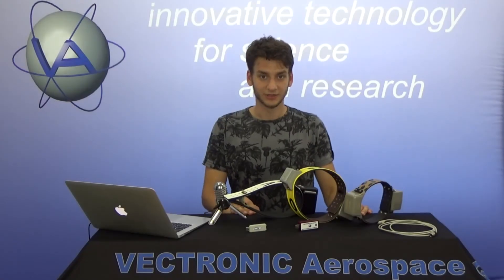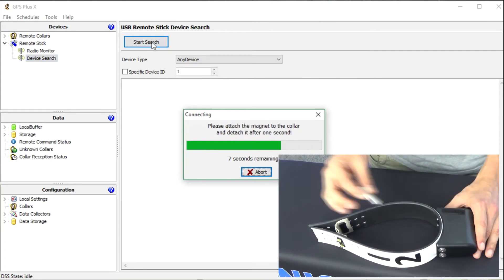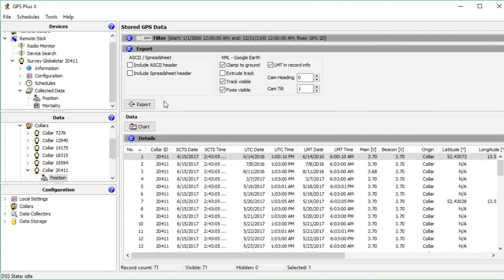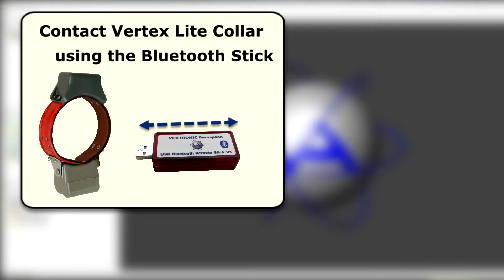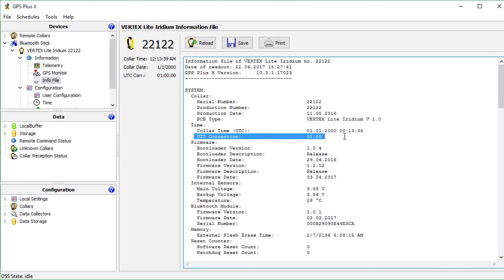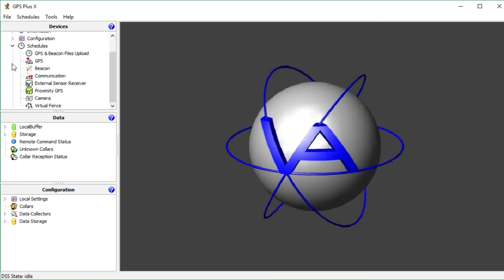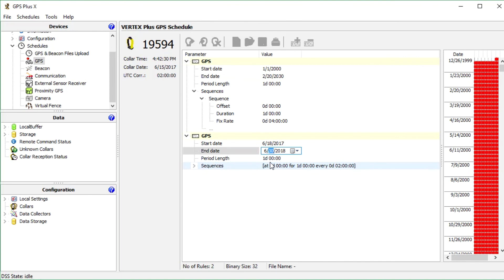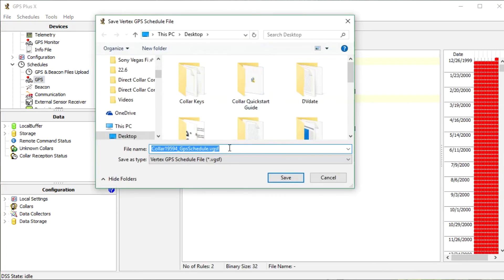Direct Collar Communication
0:00 Intro
0:52 USB Remote Stick- Survey Collar
3:52 Bluetooth Stick- Vertex Lite Collar
5:20 Vertex Cable- Vertex Plus Collar

Explains how to establish communication while you have your collars on hand. This video shows some more possibilities in GPS Plus X and is an advanced introduction to the software. Follow the steps to be able to manage your collar by yourself!